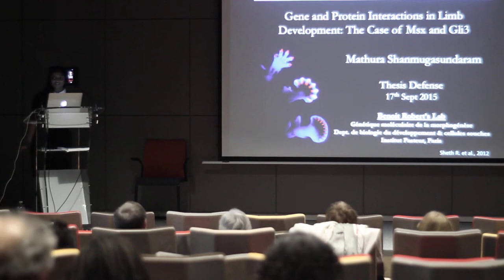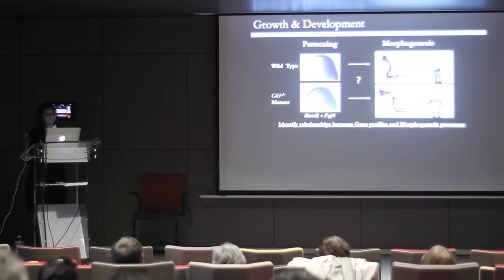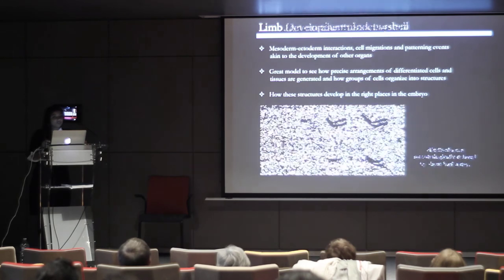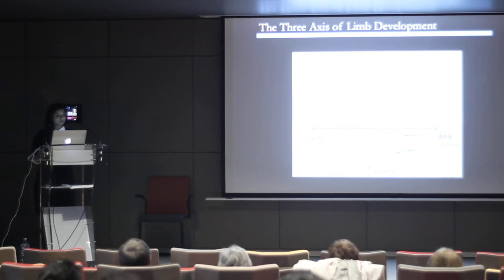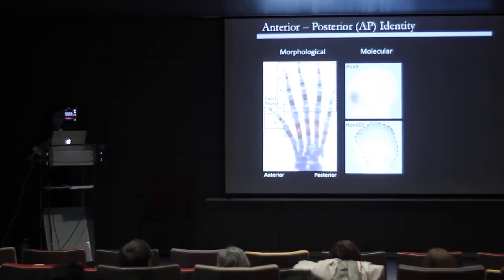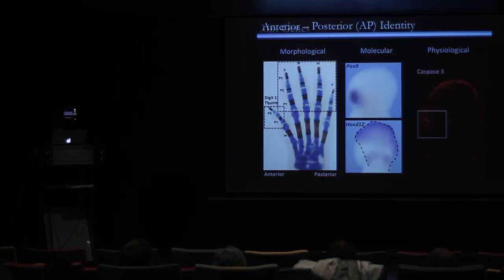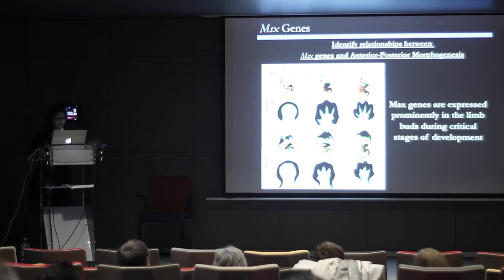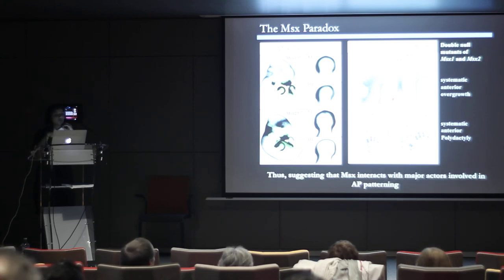Mathura Shanmugasundaram - PhD Defense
Institut Pasteur, Paris, France
17th Sept 2015, PhD Defense - Part 1
Mathura Shanmugasundaram